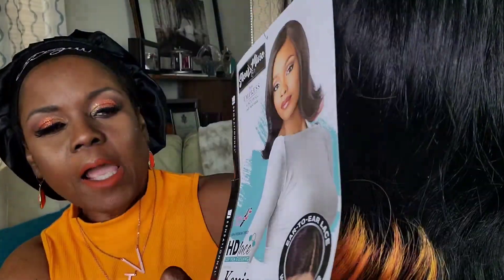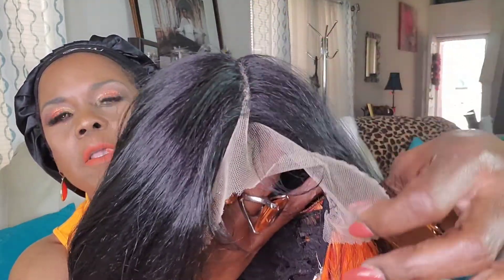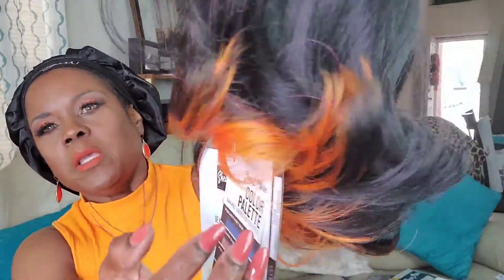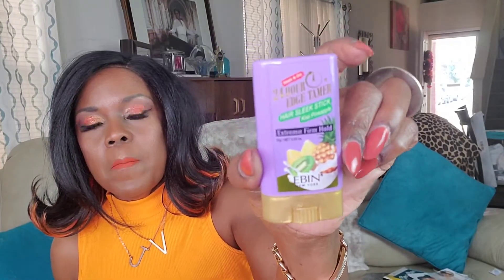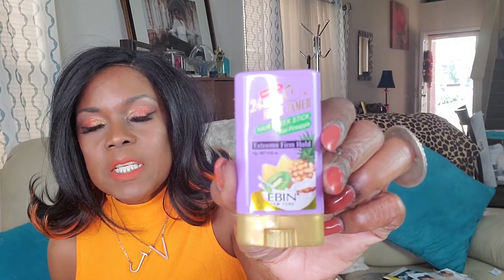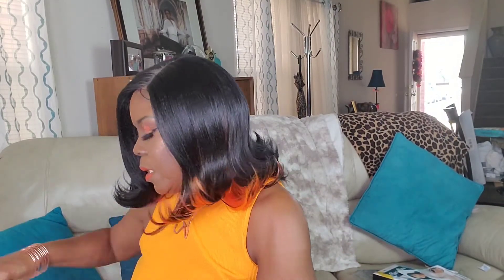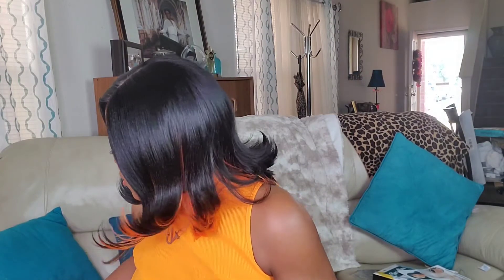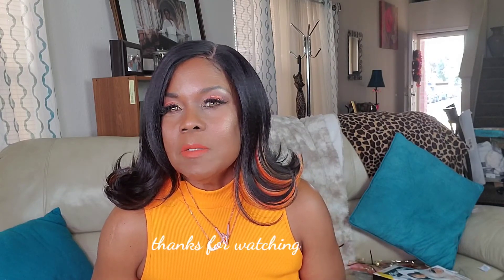It's a Glam Collab with @Fee Bee Rome /Sensationnel Kessie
I'm really pleased to do this collab with Fee. She's one of the first people I met here on YouTube.  She answered alot of questions for me and she's such sweetheart.
If you stopped by from Fee's channel thank you so much and I hope we become acquainted!

Poshmark @vickie_victoria
Facebook Vickie C Jones